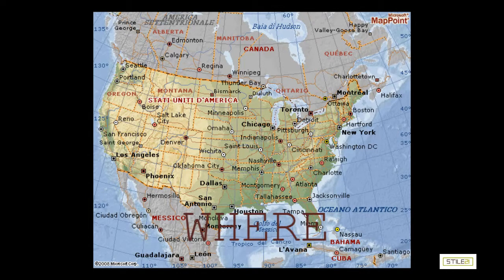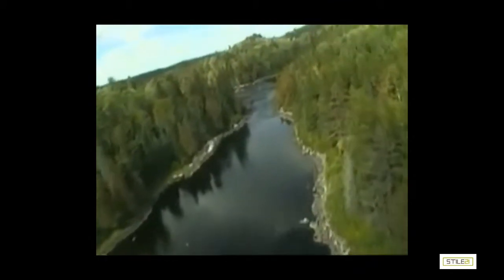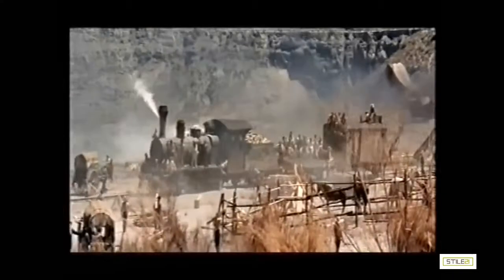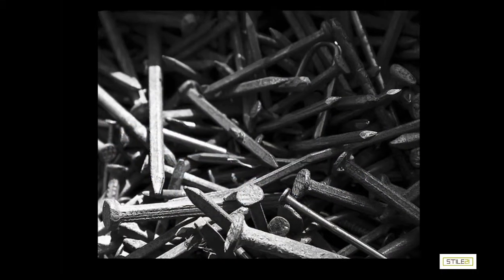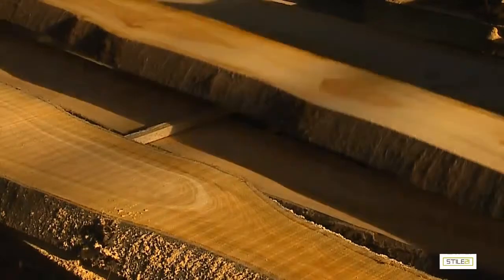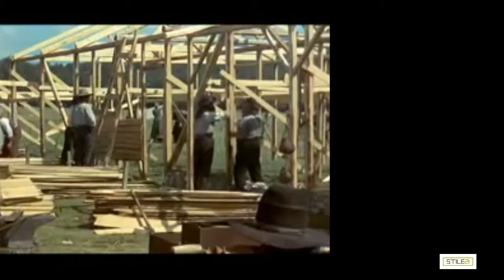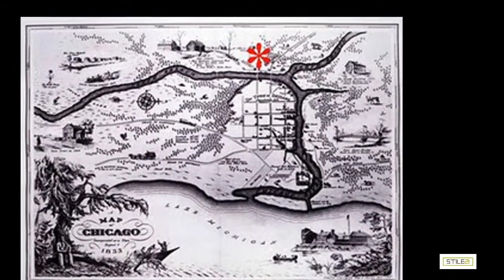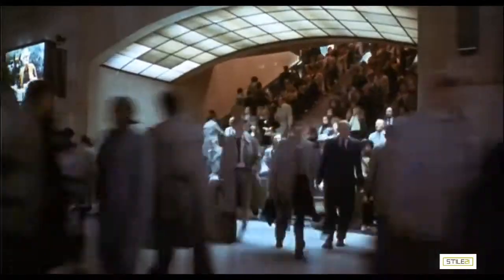Platform Frame: breve storia dalle origini ad oggi